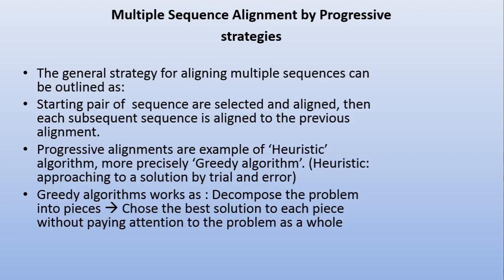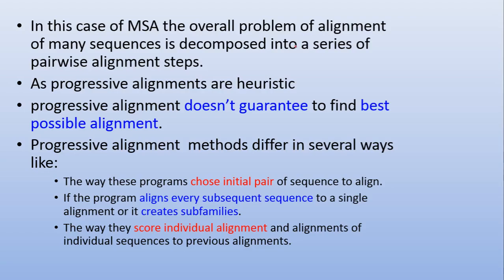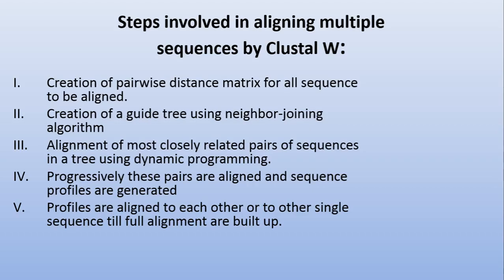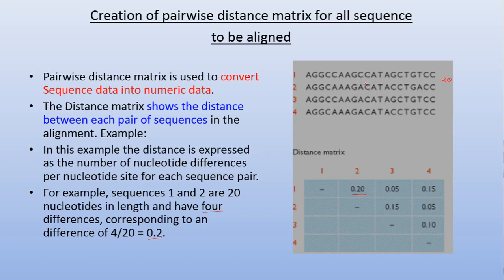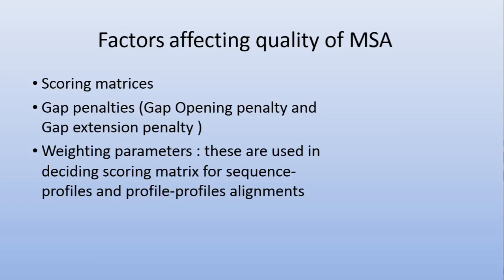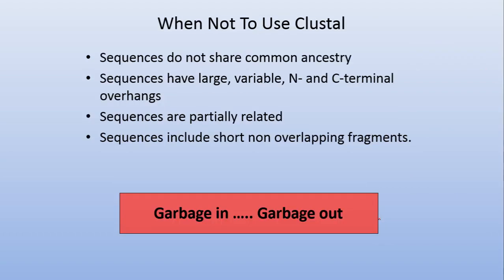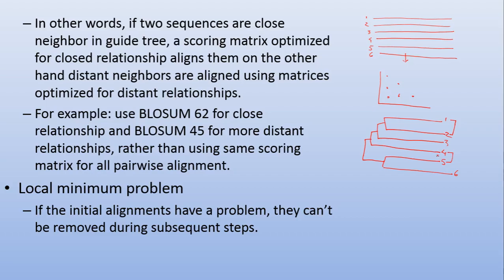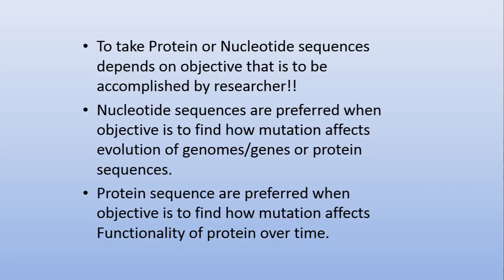Multiple Sequence Alignments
This video deals with the
1 . The basic concepts in Multiple sequence Alignment (Progressive strategies, Greediness of MSA and its implications)
2. MSA by Clustal (Steps involved in aligning multiple sequences by Clustal)
3. Factors affecting quality of MSA
4. Practical Consideration (When to use clustal and when not to use clustal)
5. Problems with Clustal (Single Parameter problem, Local minimum problem)
6. DNA or Protein in Evolutionary Analysis?